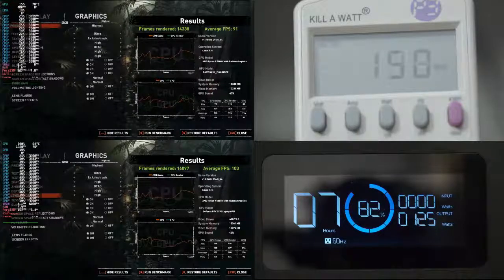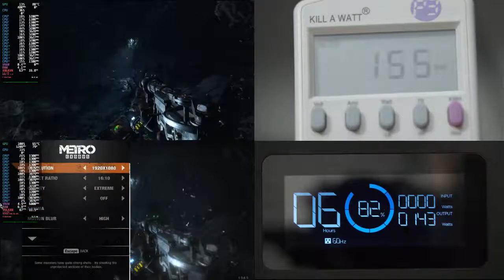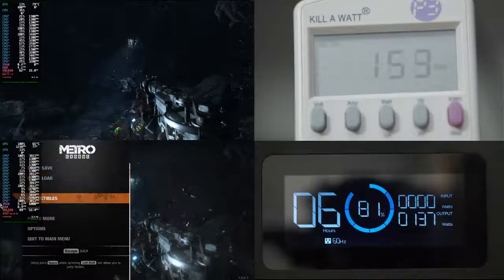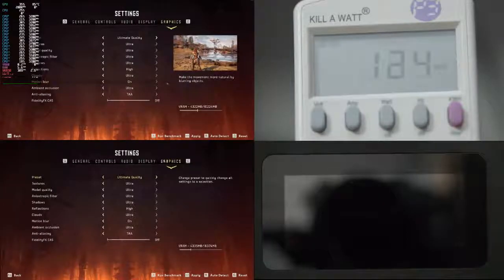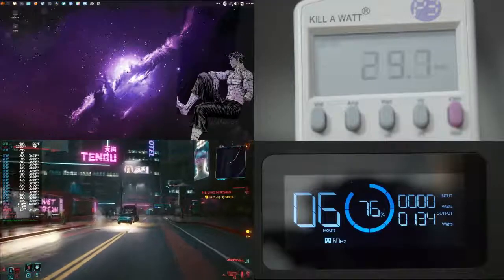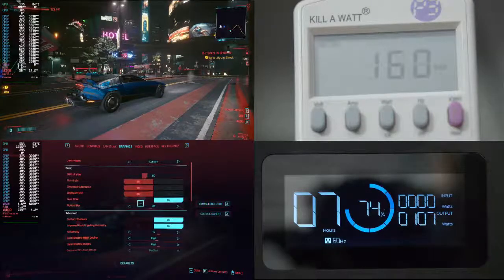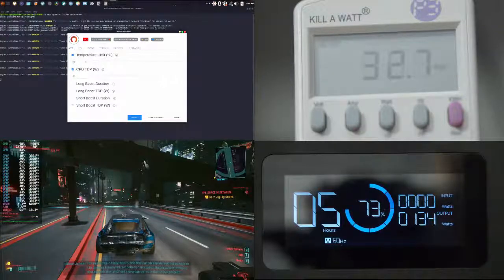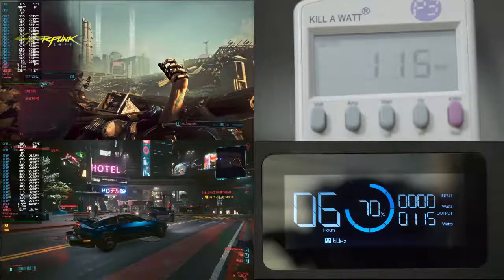MSI Delta 15 Live Testing RDN2 vs Ampere Performance Per Watt LINUX PART 2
Hey this is dp27thelight been busy making a movie and working as a videographer, but today I want to do a live stream showcasing and comparing AMD RDN2 and NIVIDA Ampere performance per watt testing in both Windows and Linux.

The film a made Edge of Chaos can be found below. The film was award best action film for the Seattle Film Festival.

MSI Delta 15